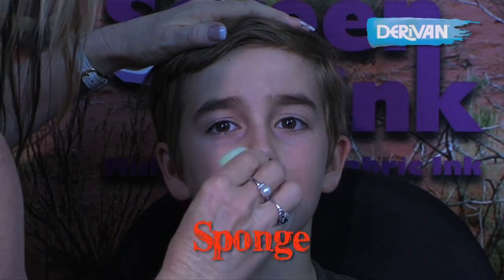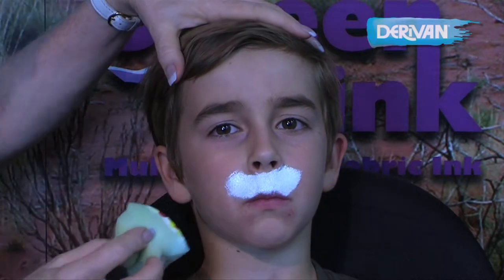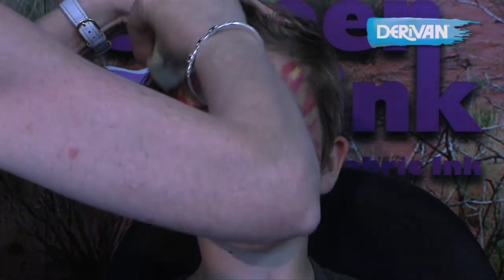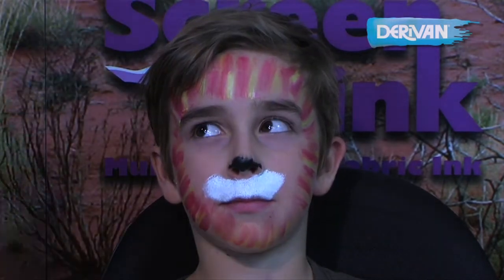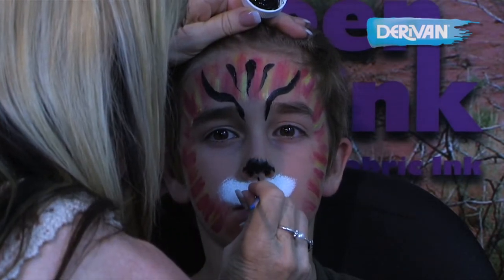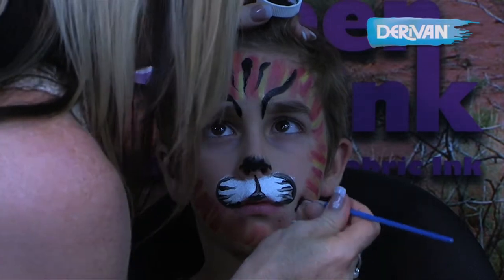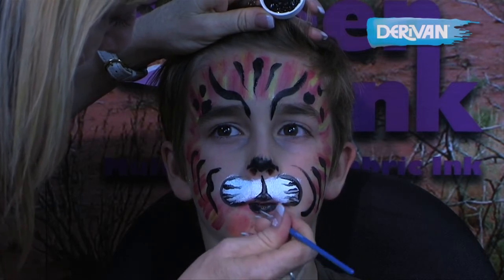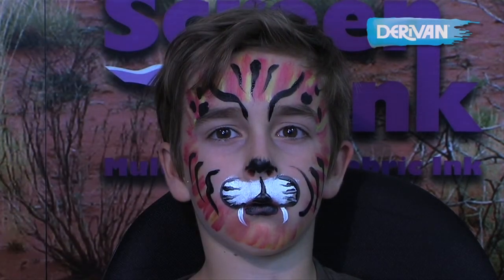Step-by-Step how to face paint a tiger design using Derivan Face and body paints tutorial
Our face-painting guru Chantal the Fairy shows off some techniques and ideas painting a tiger using Derivan Face and Body Paints.
 This is a step by step tutorial on an easy how-to apply a tiger design with Derivan face paint. This is a really easy design to paint for Halloween, book week or any party!.

Transcript:
We're going to do a quick tiger using
our sponge loaded in our Derivan face
and body paint, we're going to do the
jowls of the tiger and then we're going
to use the same sponge and put a little
bit of yellow on it once we put the
yellow on the sponge we're going to put
a couple of stripes just red stripes on
the sponge like that and all we're going
to do with that is come around the
outside of the face to give the illusion
of the Tigers stripes sometimes you
don't want to be painting all of the
face so this is a good way of getting a
really great looking tiger on but
without covering up too much of the face
and so there is with his tiger stripes
using that technique of two colors on
the sponge now using the round brush
load it in black paint we're going to
start by painting the nose we're just
working back from the edge of the nose
getting little brush strokes like that
and we're going to do the Tiger's eyes
now and a couple of stripes for the tiger
and now we're going to do the jowls of
the tiger. Still using the round brush
coming up and around here and just as an
option instead of doing those whiskers
we're going to do some squiggly lines in
here that will make it look like we've
got whiskers on here already looking
very much like a tiger a few more
strikes around the edges here and this
side as well. Couple dots and not
forgetting bottom of the lip for the
tiger and the big tiger teeth
so reloading that brush in a little bit
of white paint we're now just going to
paint on the little tiger teeth and
there's a fabulous quick tiger what do
you say mr. tiger.